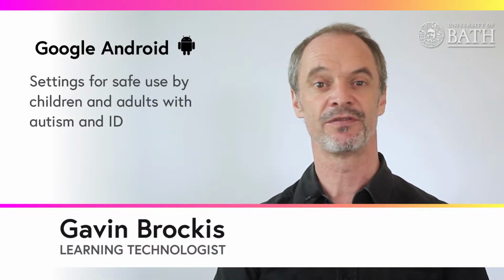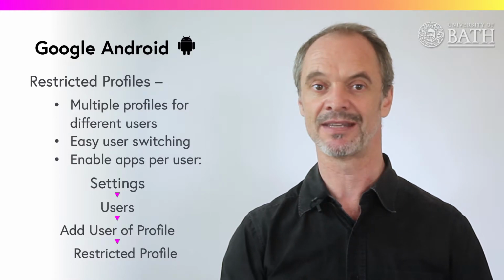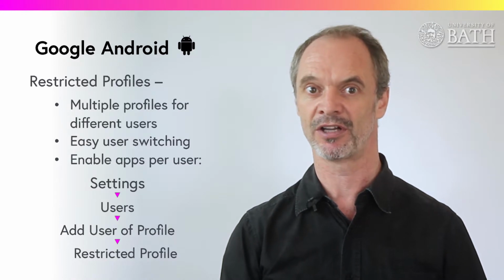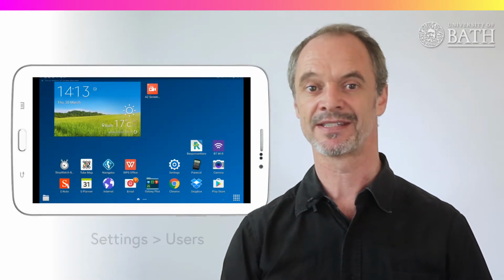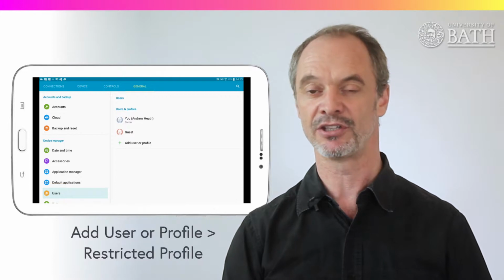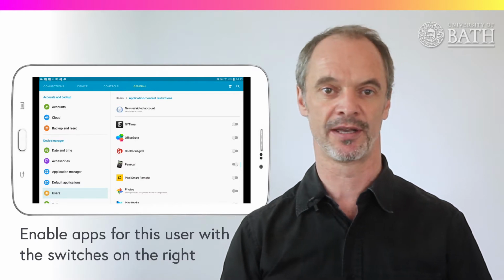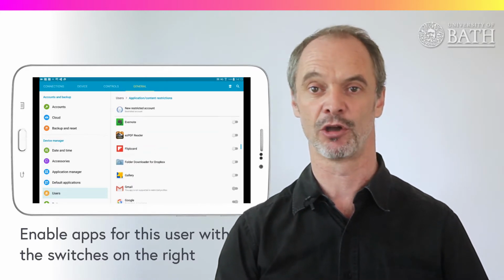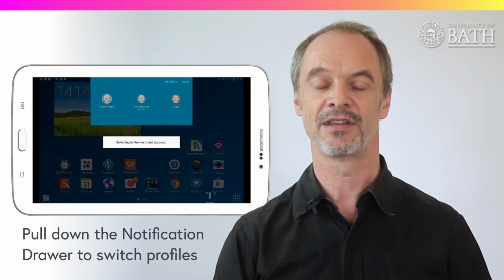ASD 3 2 Android